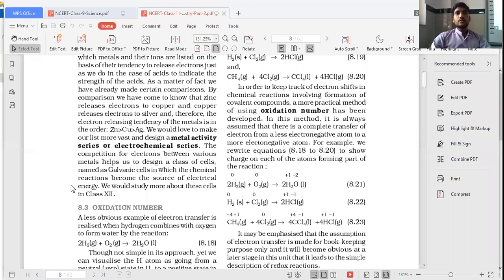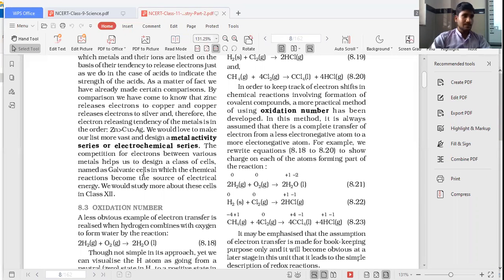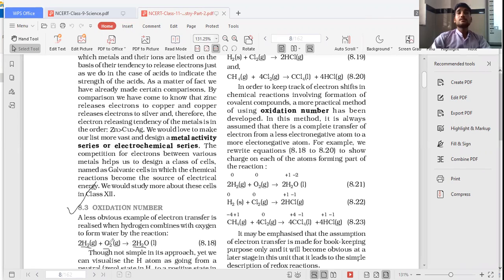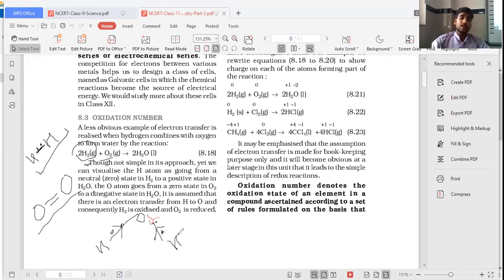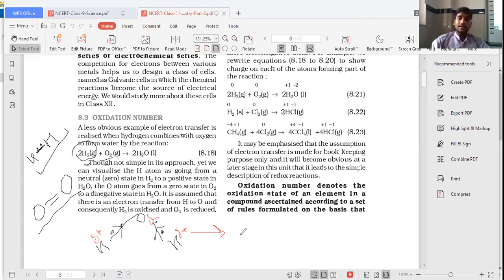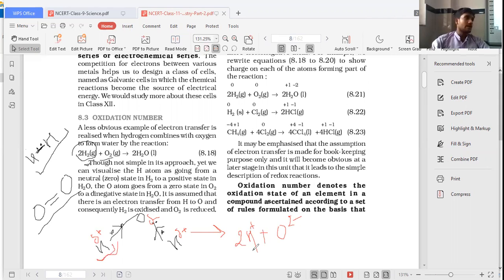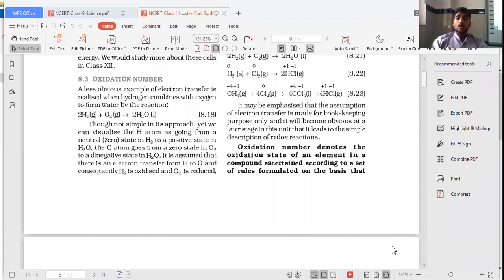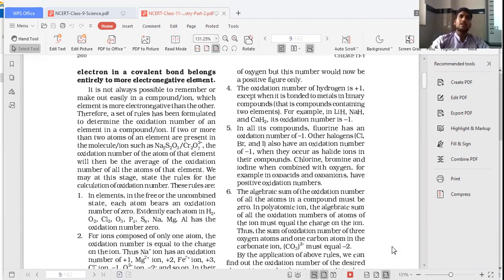Class 11 Redox reactions part 2